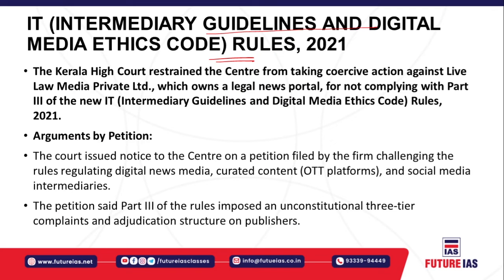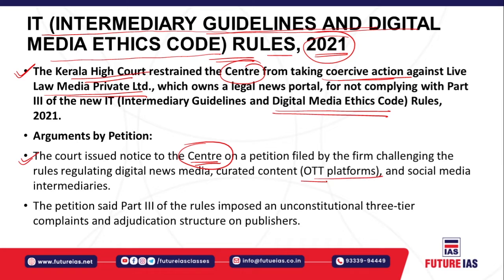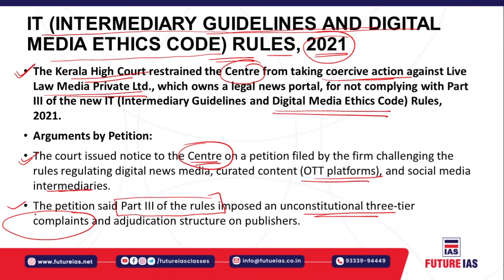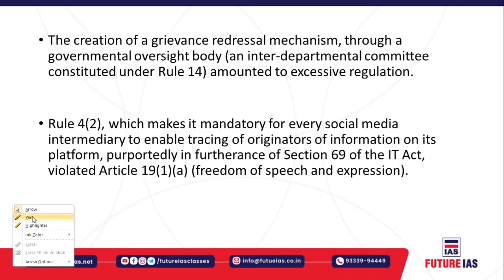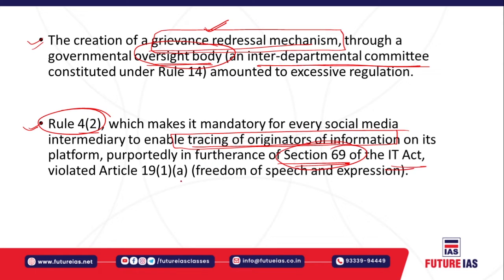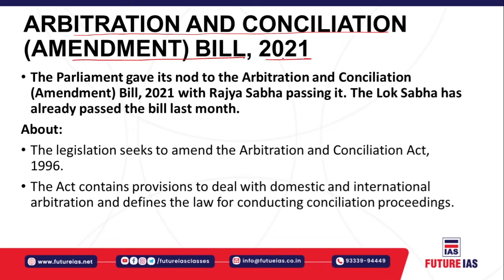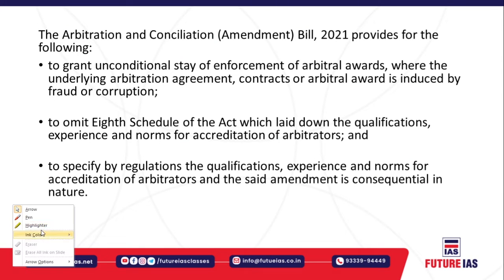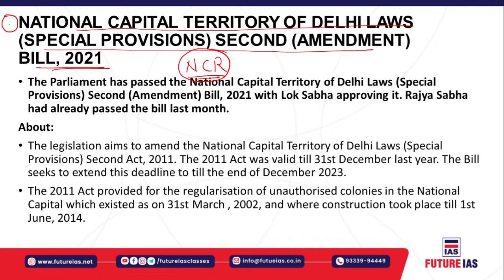Current Affairs | 11 March 2021 | Future IAS Classes | UPSC